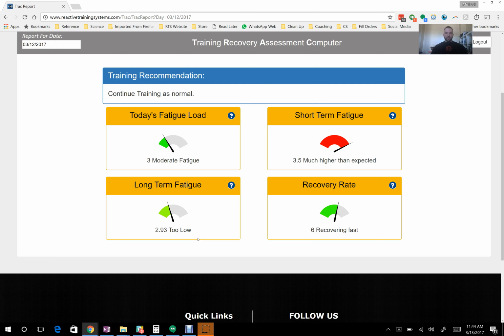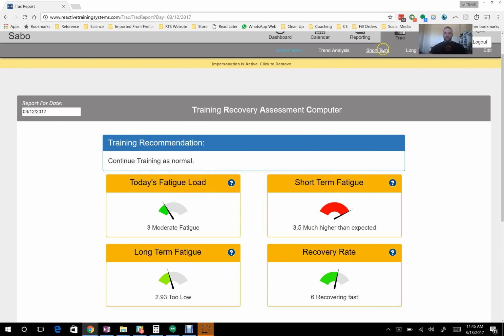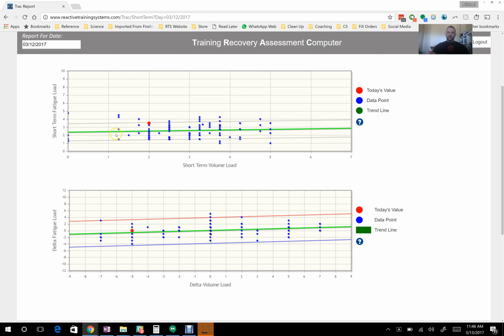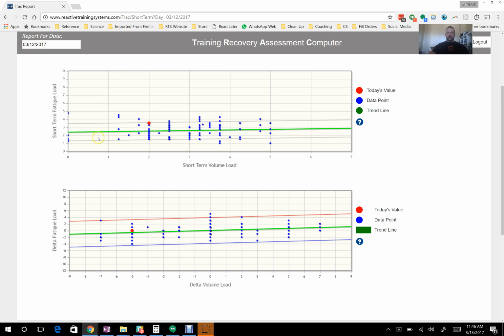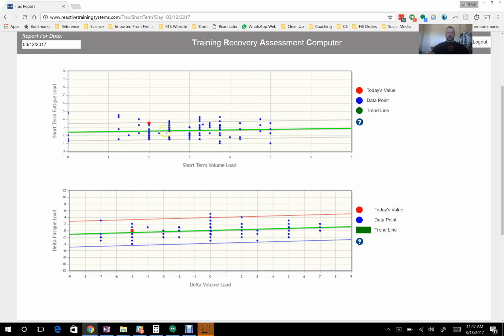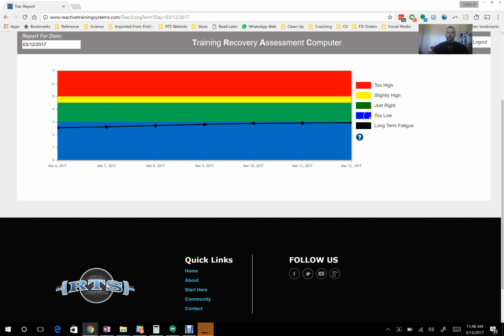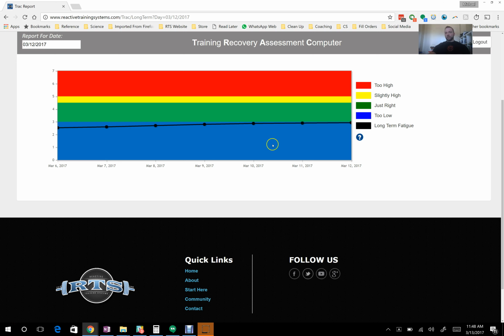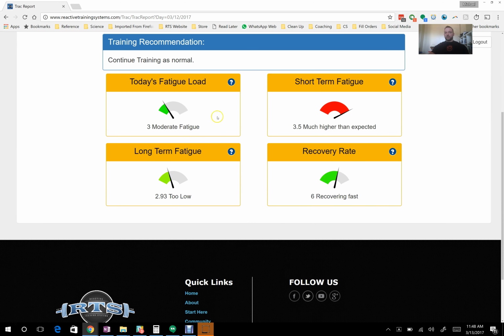TRAC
This channel is the RTS Coaching Call channel.  All the questions answered here are aimed at our Guided programming clients.  To learn more about Guided Programming, To see the main RTS channel with all of our other videos, please